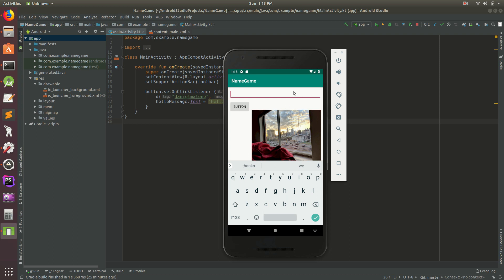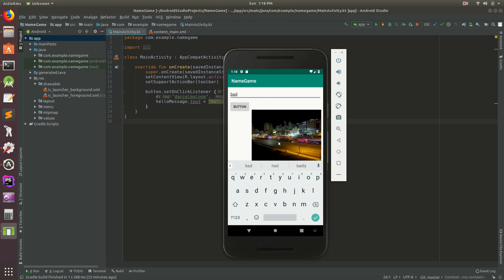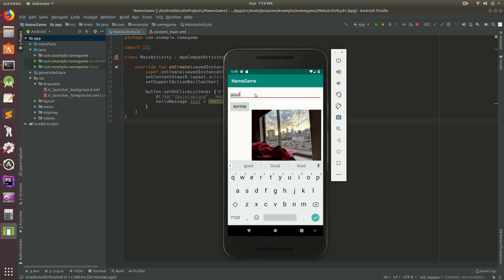Android Studio Tutorial - Part 5 (2019 Edition)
In this video tutorial for beginning Android app developers, let's create an if statement and add a photo to our XML layout. See how to add and resize an ImageView and change it's drawable resource. We'll work with Android Studio and Kotlin. Let's get started!